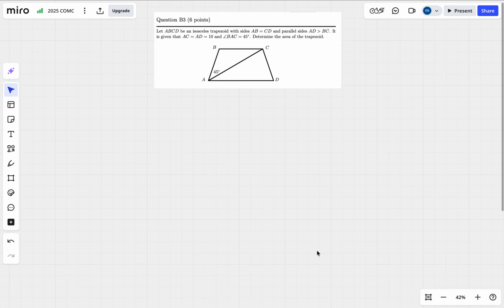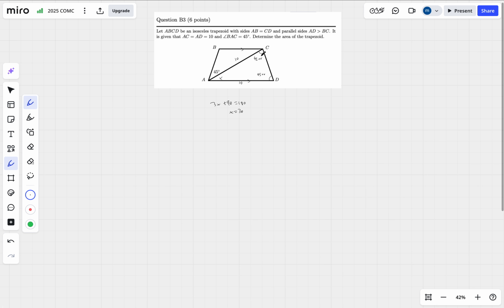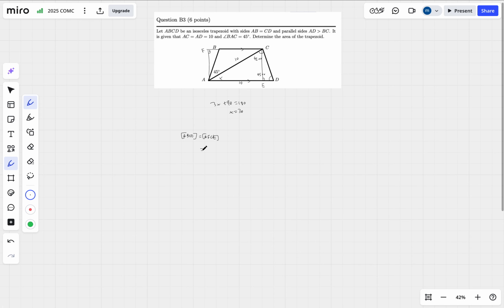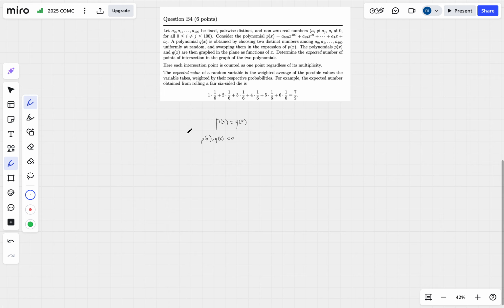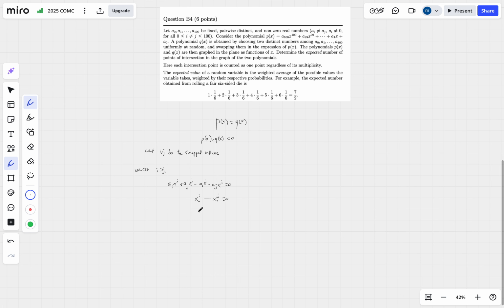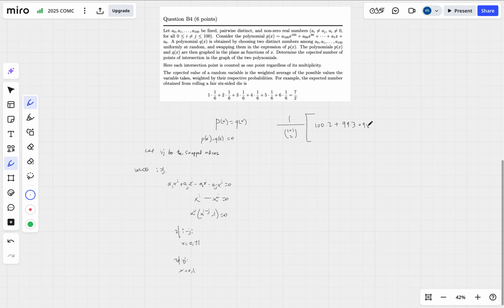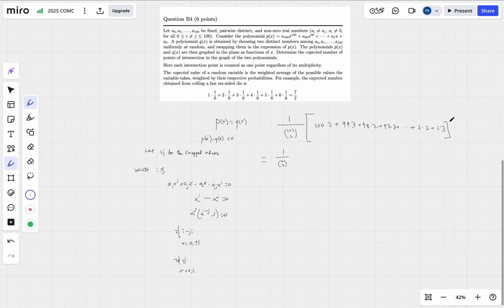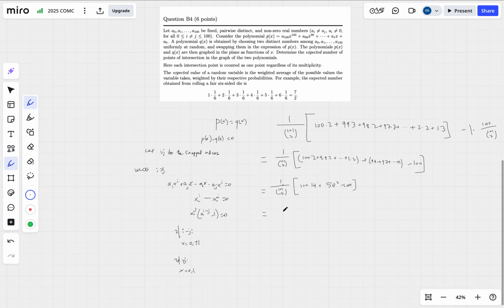2025 COMC B3 & B4 | Step-by-Step Solutions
Tackle some of the most interesting mid-tier problems on the COMC with Prince Zhang’s clear walkthrough of 2025 COMC Questions B3 and B4.
Whether you’re reviewing this year’s contest or preparing for the next, these explanations will help you strengthen your problem-solving approach and deepen your understanding of key concepts.

Explore our channel for more COMC and AMC solution videos!

00:00 B3
02:34 B4